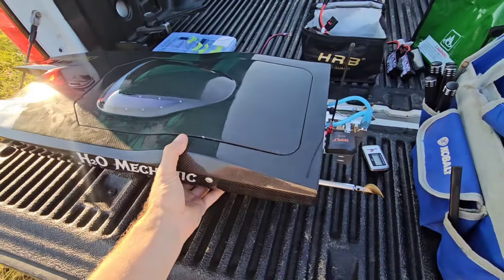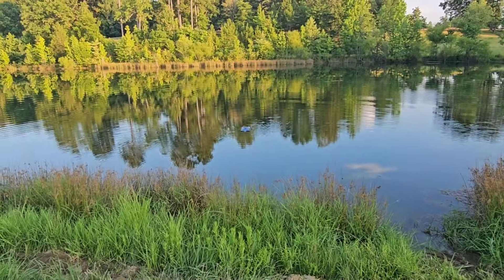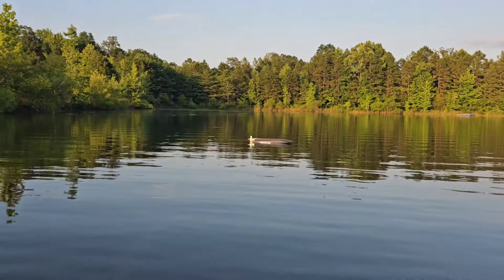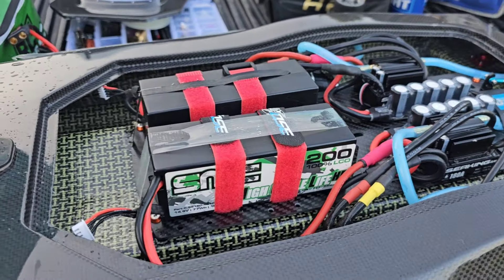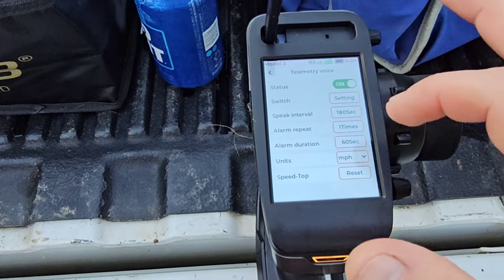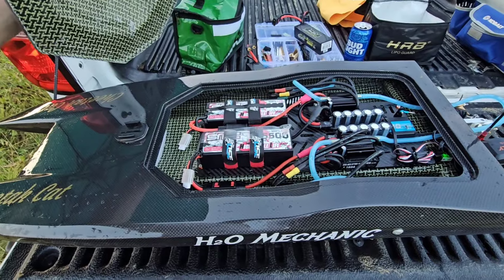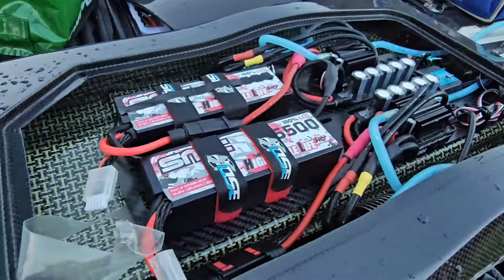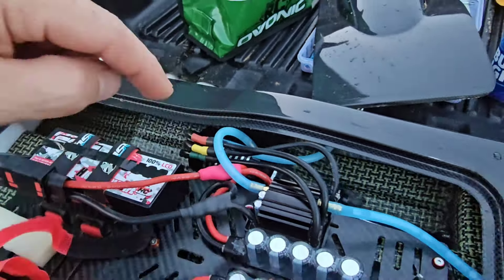Twin Cheetah - Seaking 180 Esc Testing the Big Cap Packs & TFL Strut Mods.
Out Testing 3 sets of 4s packs on the TFL Cheetah.

After installing the atomic capacitors on the Seaking 180 esc, it was time to put them to the test. 3 runs back to back!

The Strut modifications seemed to help tremendously!  After a couple of flips, the Rear Struts were exactly where they were supposed to be!

Hopefully you enjoy the runs!
Not the greatest temps outside or water conditions, but we make due!